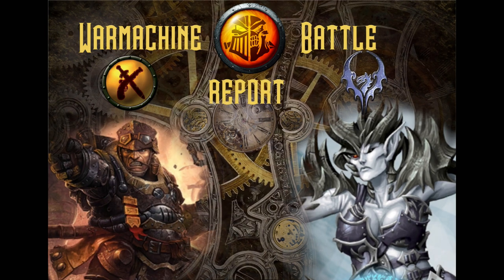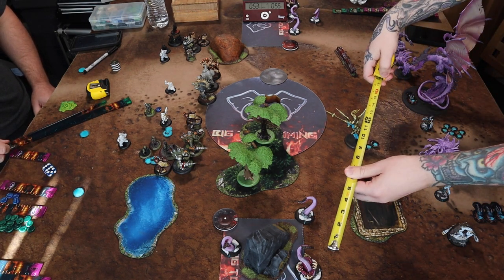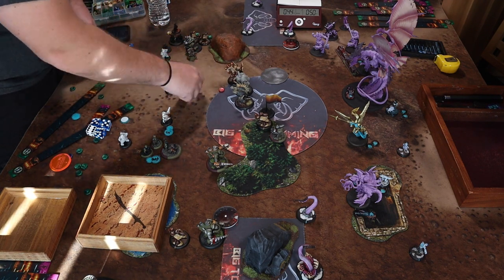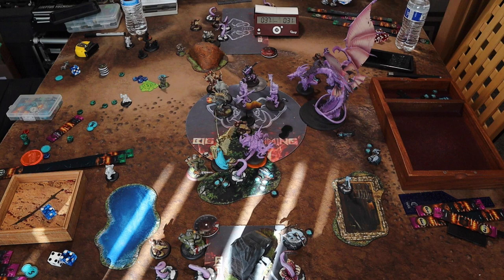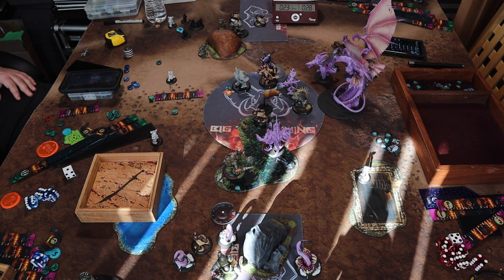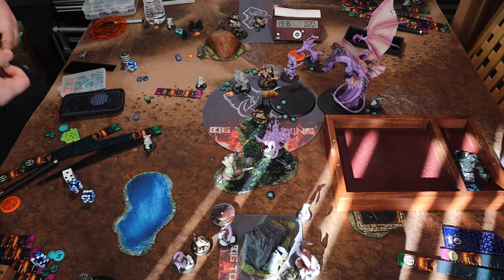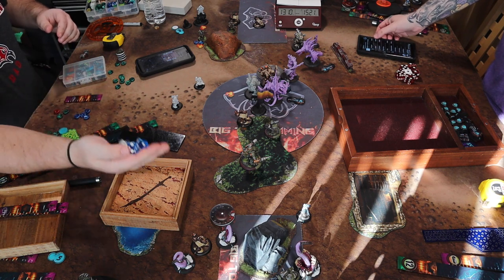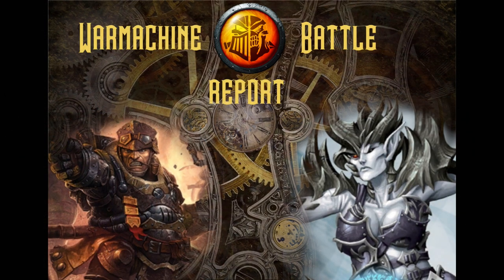Warmachine Battle Report: General Ossrum vs Absylonia, Terror of Everblight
Mercenaries
[Theme] Hammer Strike

[Ossrum 1] General Ossrum [+28]
 - Ghordson Driller [10]
 - Ghordson Driller [10]
 - Ghordson Driller [10]
 - Ghordson Driller [10]
 - Ghordson Driller [10]
 - Grundback Blaster [6]
 - Grundback Blaster [6]
 - Grundback Blaster [6]
 - Grundback Gunner [6]
 - Grundback Gunner [6]
Balthazar Bamfist [4]
Harlowe Holdemhigh [0(5)]
Steelhead Gunner [3]
Steelhead Gunner [3]
Thor Steinhammer [4]
 - Ghordson Basher [9]
Horgenhold Artillery Corps [0(6)]

Legion
[Theme] Primal Terrors

[Absylonia 1] Absylonia, Terror of Everblight [+31]
 - Archangel [35]
 - Carnivean [17]
 - Proteus [18]
Blight Archon [8]
 - Mekanoshredder [4]
 - Raek [6]
Spell Martyr [1]
Spell Martyr [1]
The Forsaken [0(4)]
The Forsaken [4]
Chosen of Everblight (min) [12]
Hellmouth [0(6)]
Hellmouth [0(6)]